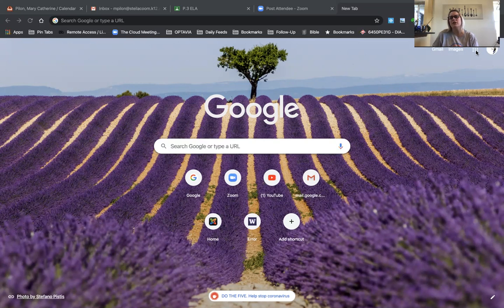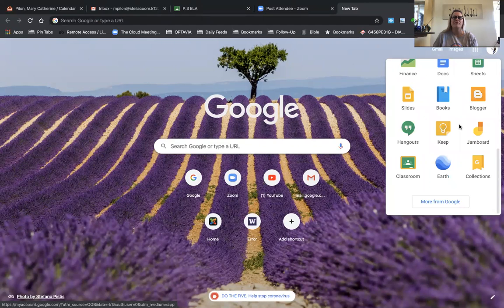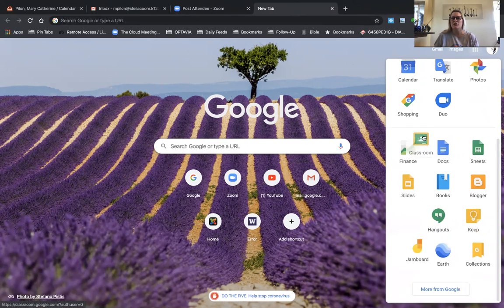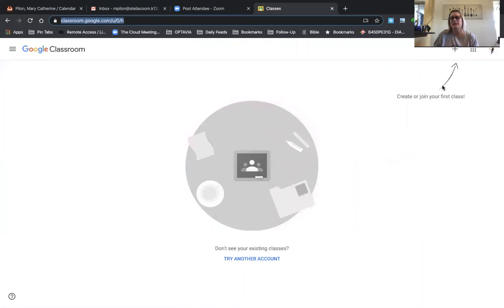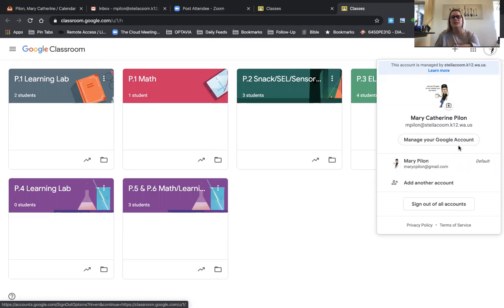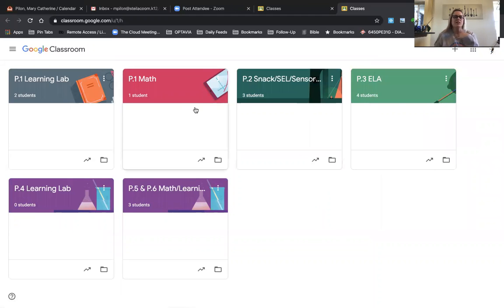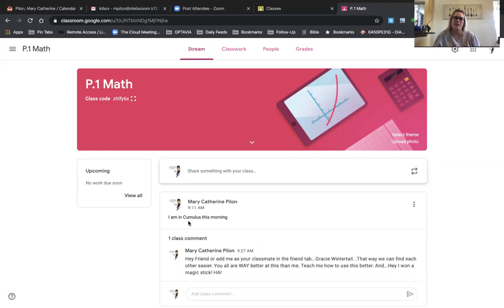Accessing Google Classroom